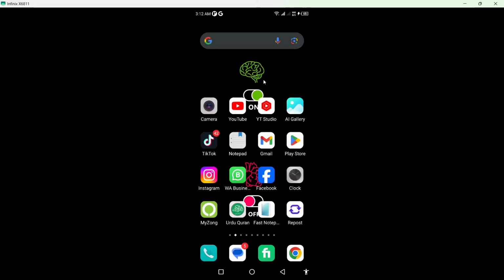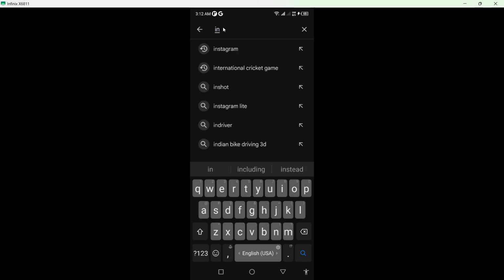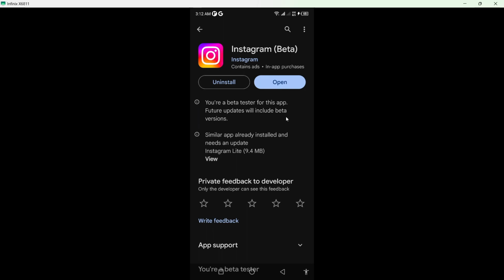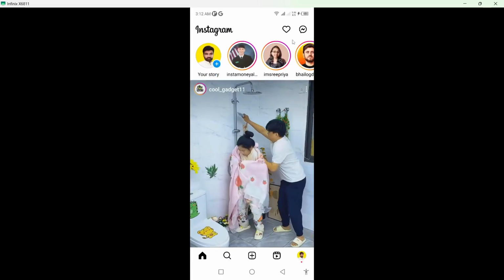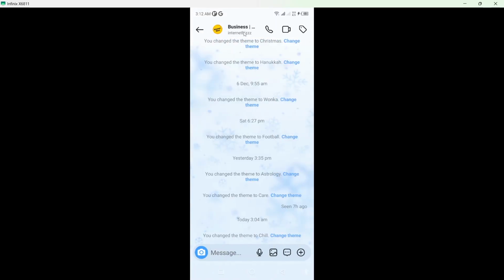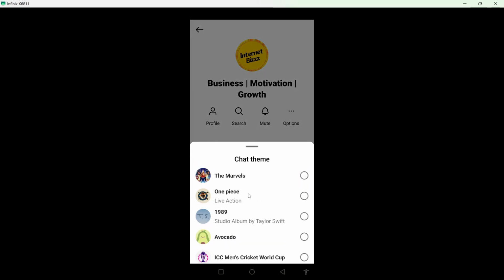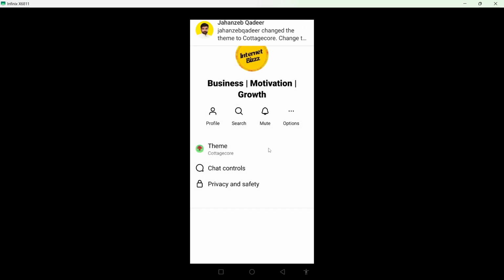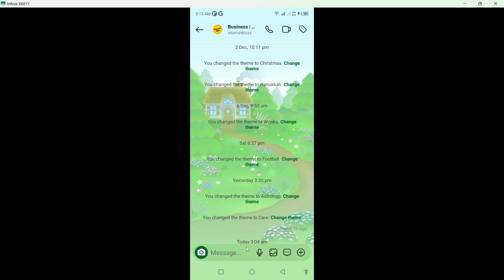How to Activate Cottagecore Theme On Instagram (New)